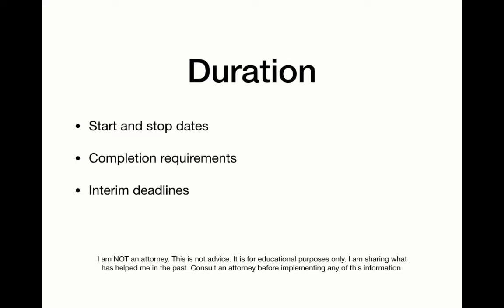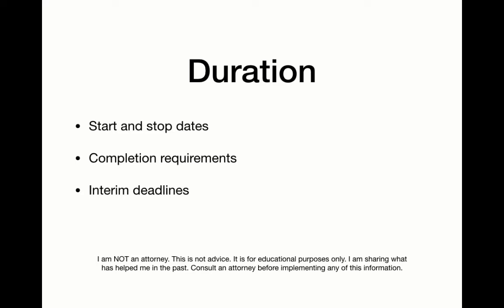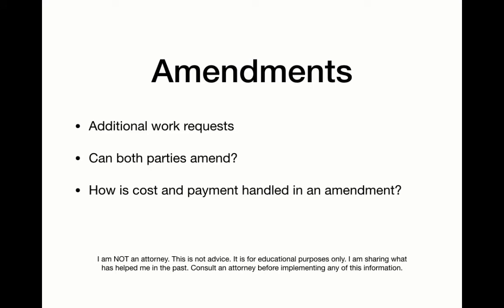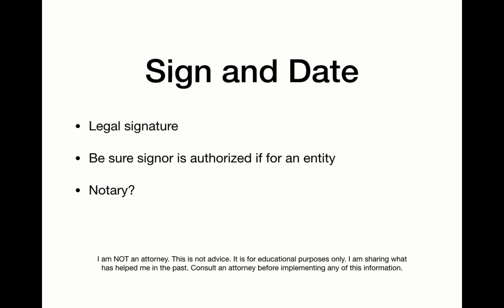Contracts for your services - 14 points to consider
14 things to consider when writing a contract for your services. NOTE: I am NOT an attorney. These are simply things I have experienced over the years that I consider when drafting a contract. I highly recommend consulting an attorney before implementing anything from the video.

If you would like to join me and have your own software applications to resell and to utilize in your work with clients, go